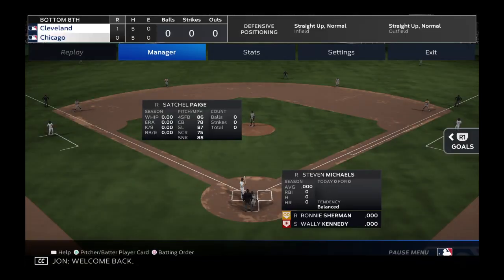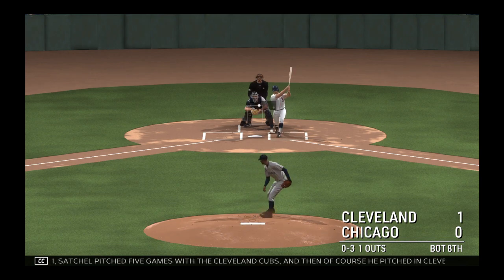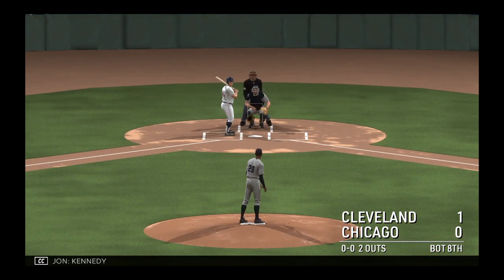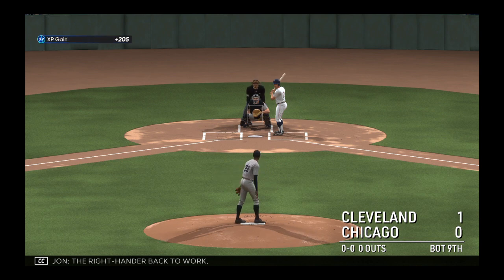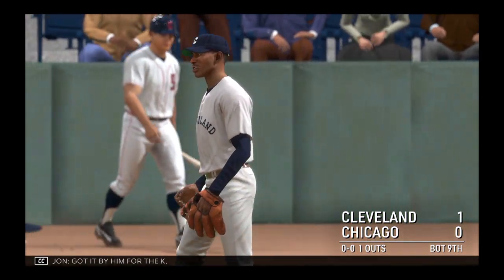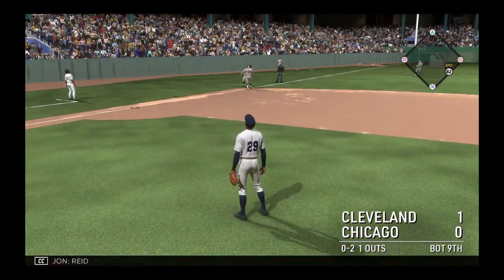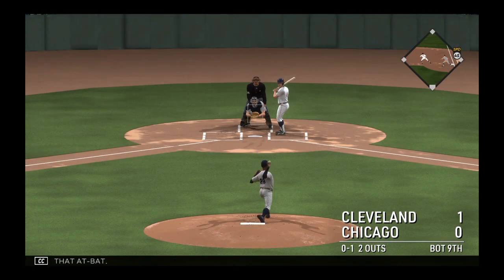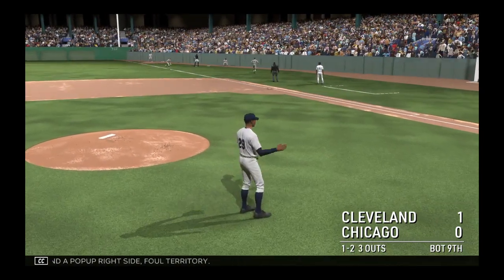MLB The Show 23 The Negro Leagues Season 1: The Satchel Paige Story Episode 8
Episode 8